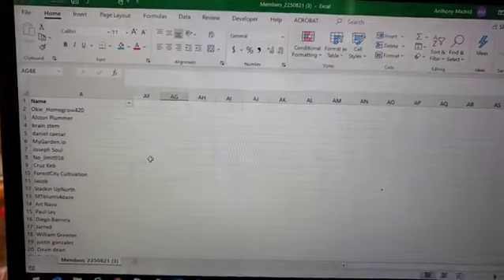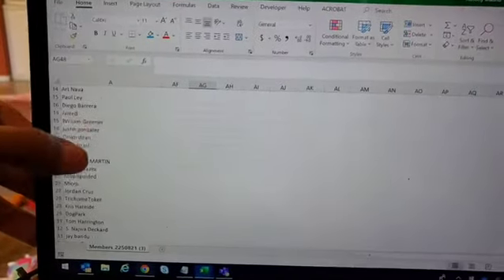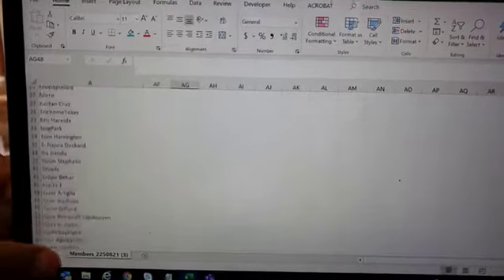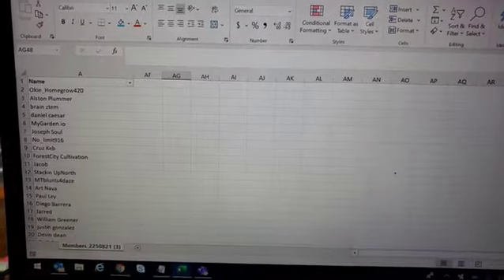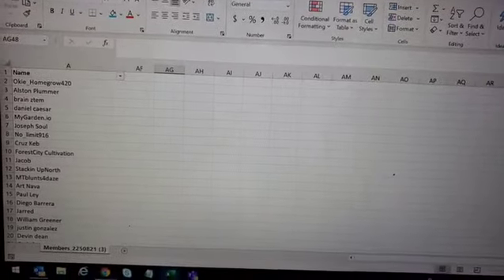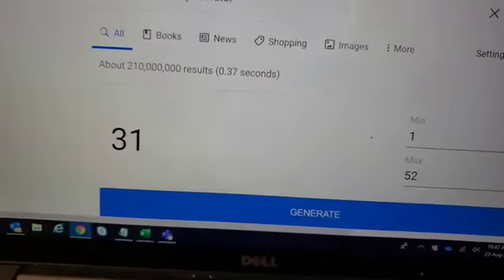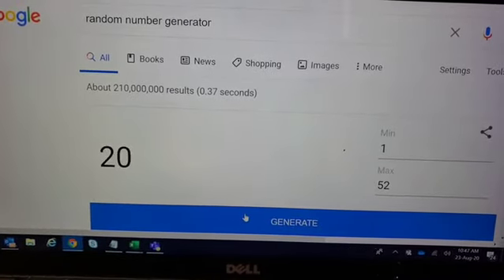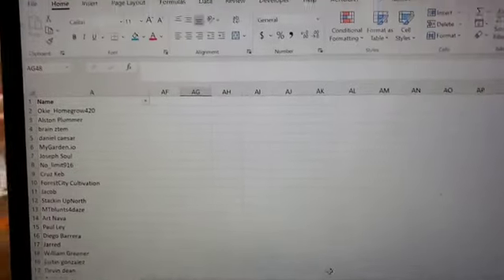Final Patreon Only Give Away Winner